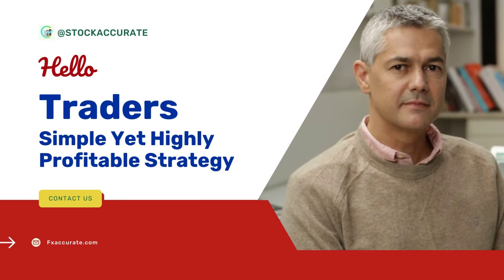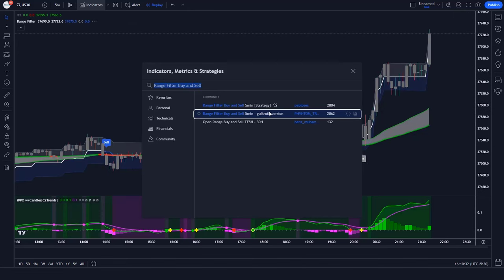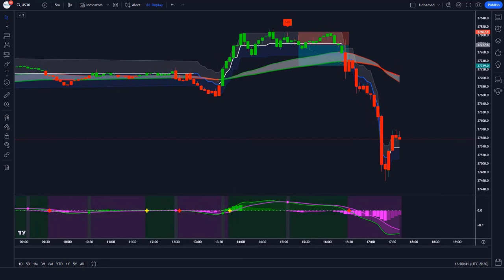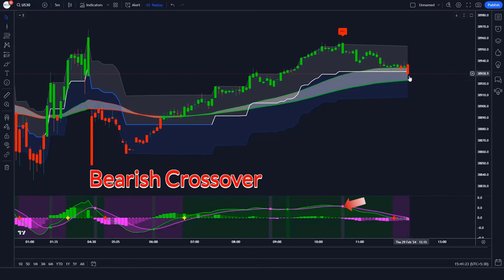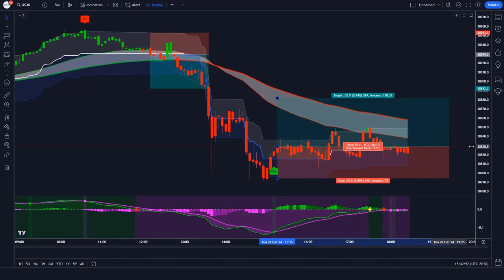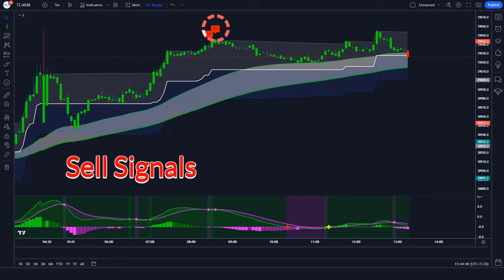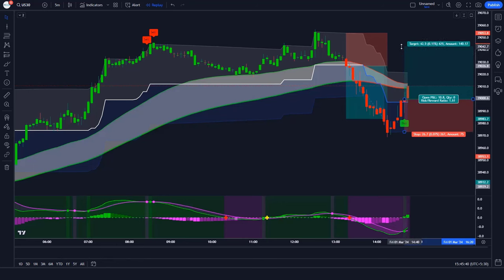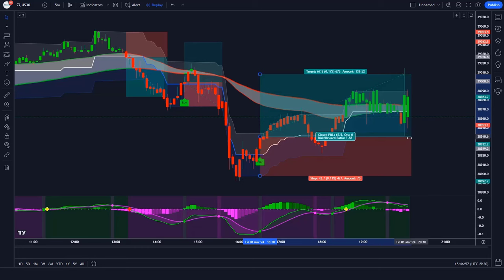A Leading Indicator: That will BOOST Your Trading Effectiveness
What is the best leading indicator for trading?
If you're able to identify the type of market you are trading in, you can pinpoint which indicators could provide helpful signals and which ones are worthless and to ignore. Popular leading indicators are the Trend Trader Buy/Sell, the Price Oscillator, Williams %R, and the Momentum indicator.

Risk Warning :
Trading Strategy
Stock
nasdaq
Sp500
s&p 500
us30
us30 live trading
A Leading Indicator
lagging indicators
Price Oscillator,best tradingview indicator
what are leading indicators in trading
leading indicators list
lagging indicators examples
lead and lag indicators examples
stock
Dow Jones
Dow
stock trading
forex
tradingview
best trading indicators,ssl channel indicator
tradingview best indicators
profitable trading strategy,leading indicators
tradingview,Trend Trader
trader review,Mr. Snake Edge
stock accurate
spy stock,Range Filter Buy and Sell,tsla stock
tradeiq,nvda stock,us30
stocks to buy,iwm stock,amc stock,msft
us500,nio stock,no loss strategy
BOOST Your Trading Effectiveness
AMC Stock
tradingview
forex trading
stock trading
stock buy
us stock trading
us stock
cryptotrading
A leading indicator in economics
leading indicators examples
lagging indicators
A leading indicator formula